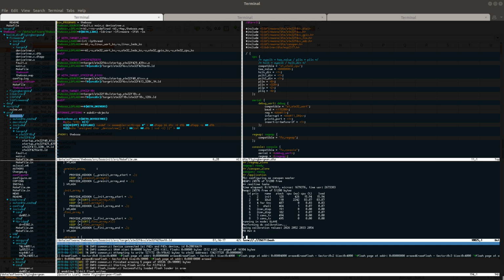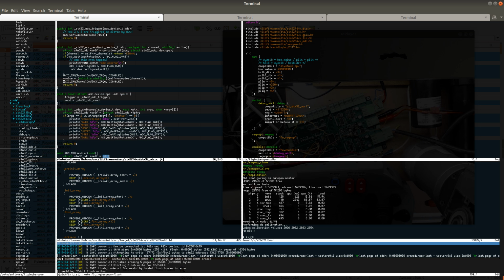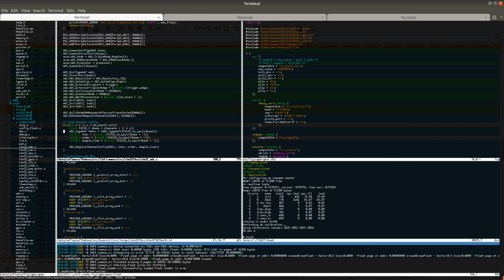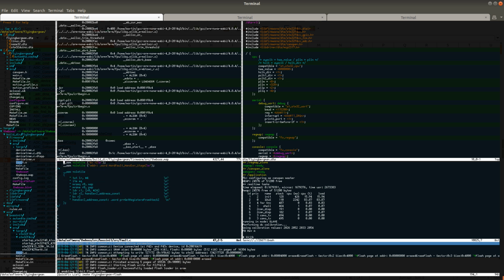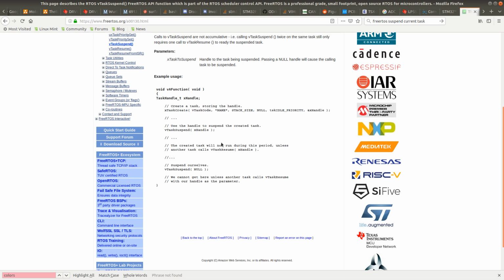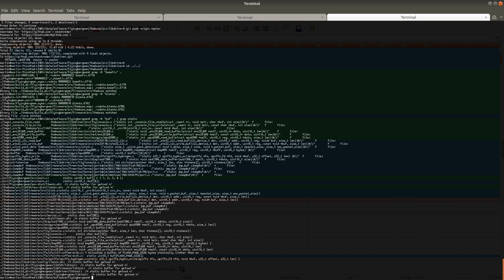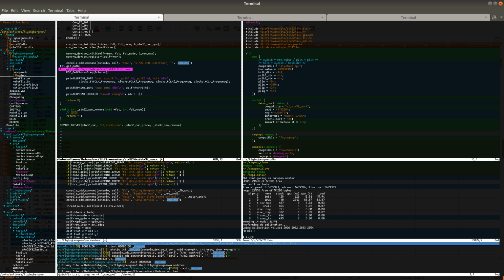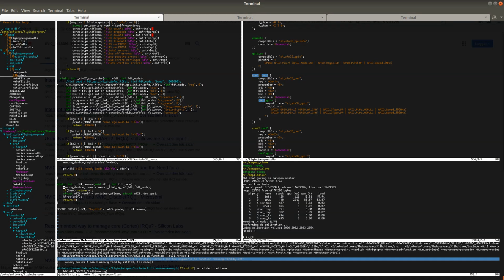Improving the codebase - Embedded System Consultant Explains